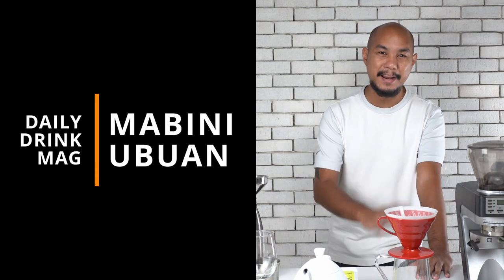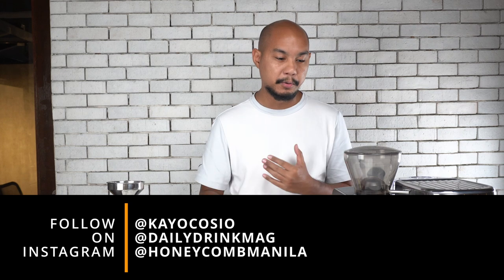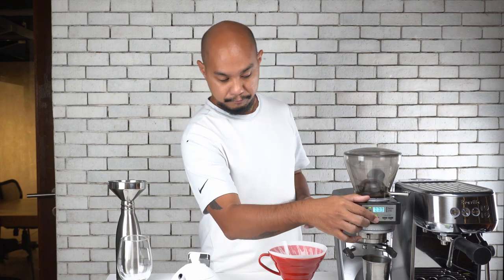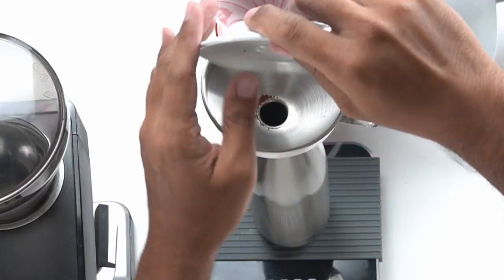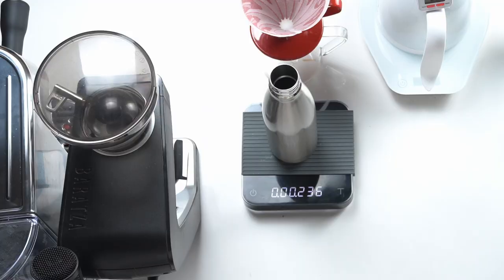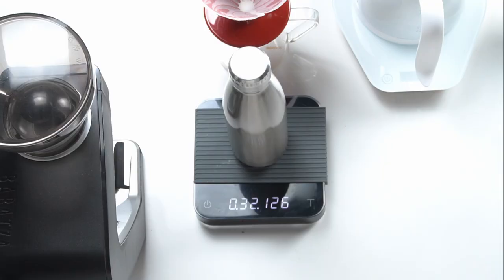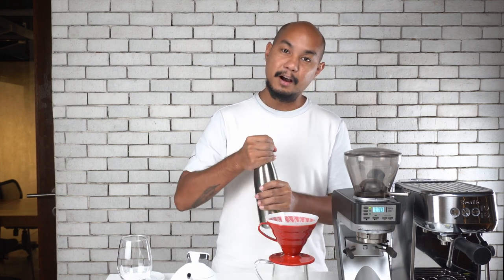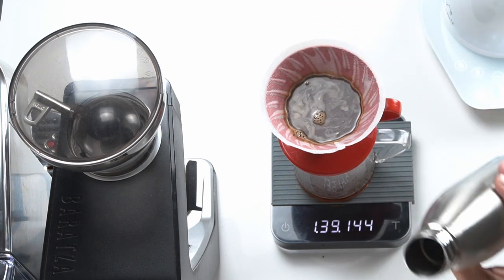REDEFINING ROBUSTA! Luzon's Mabini Ubuan, a Philippine Specialty Coffee better than many arabicas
CRAZY. I'm sorry if this may offend some of the die hard arabica lovers today. This coffee is amazing and it's a robusta from Mabini Ubuan in Luzon Island's Ilocos Sur province. The Philippines has been on an absolute tear through 2020 and 2021 in terms of the leaps forward made in coffee production quality. In this video, Kayo will brew the coffee, taste it, and talk about why this coffee is so important.

For a Php200 discount on this and other coffees from The Good Cup, click this referral

00:00 Intro
00:44 Grinder and grind size
01:25 Brewing and recipe - Immercolation!
05:00 About this coffee and how it was made
06:20 Evaluating and tasting the coffee with sensory and tasting notes
07:30 What this coffee does not taste like
09:00 Redefining Robusta
09:55 What this means for the future of Philippine Coffee
12:00 What's coming up?